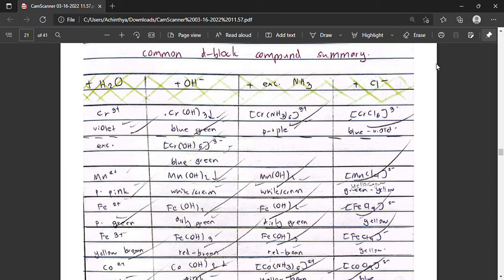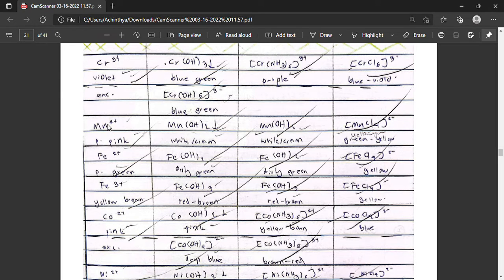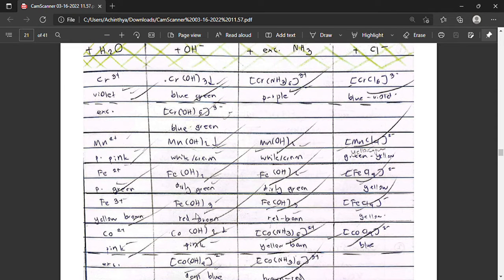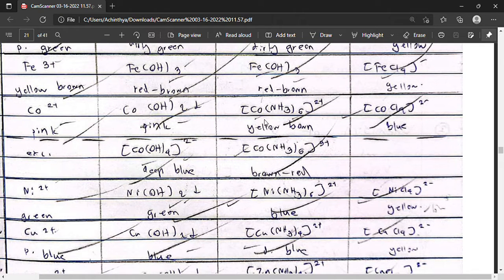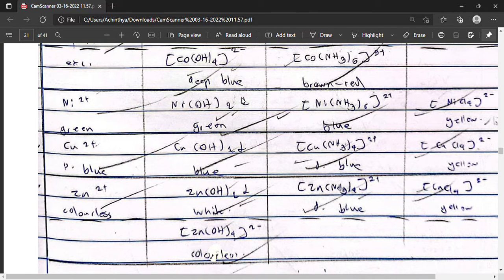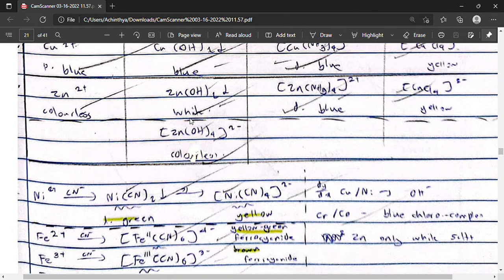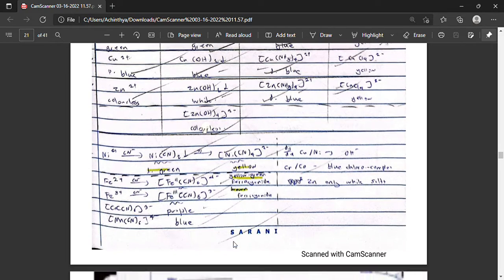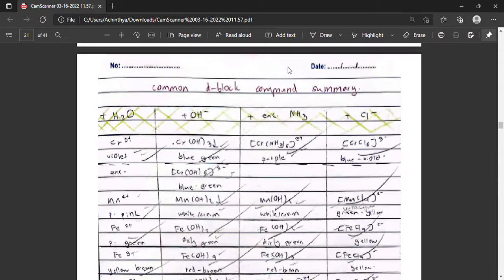Robust Summary of d-block Elements | Chemistry SuperSummary A/L